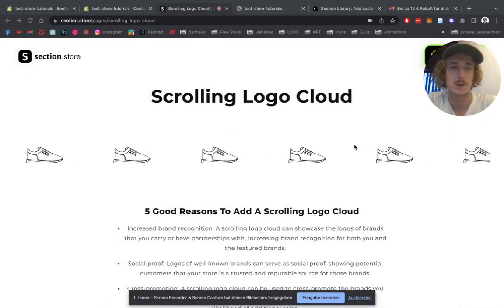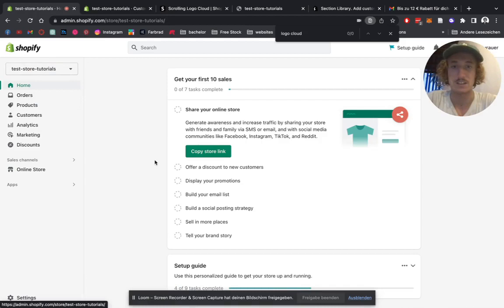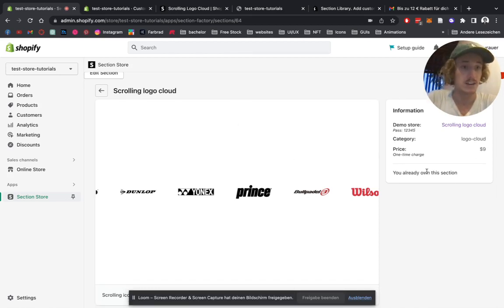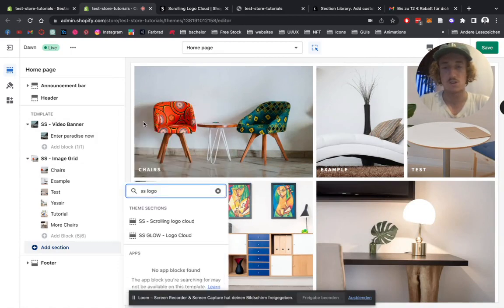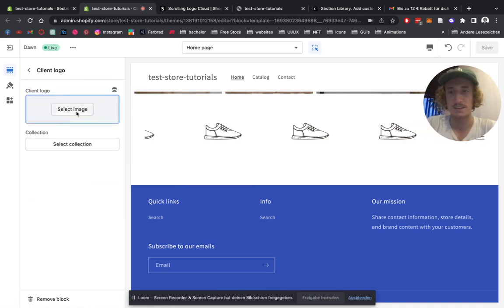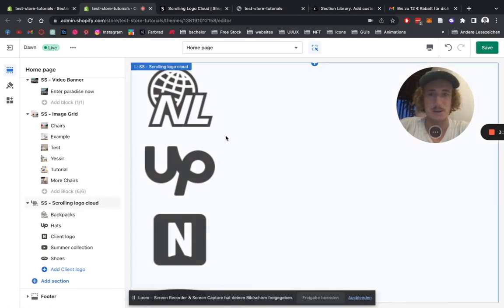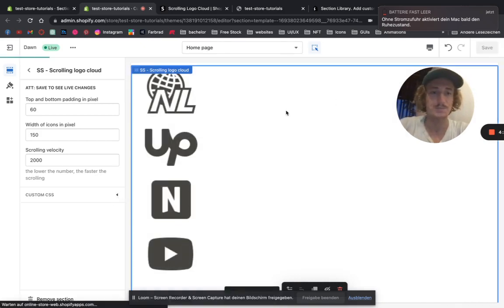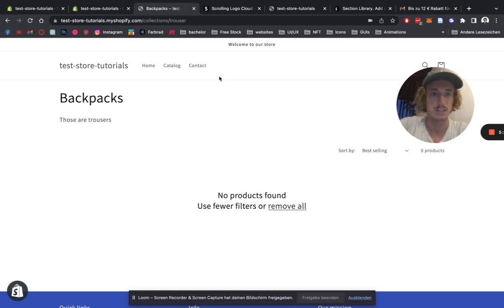Scrolling Logo Cloud Shopify | Easiest Way To Add In 2025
Add this fully customizable Scrolling Logo Cloud in Shopify